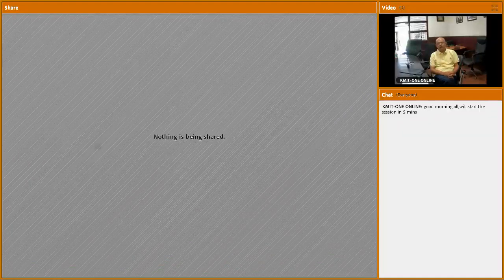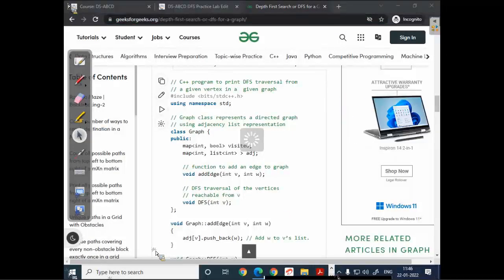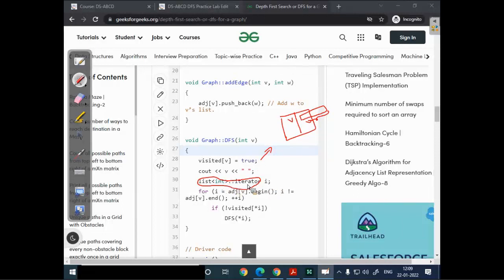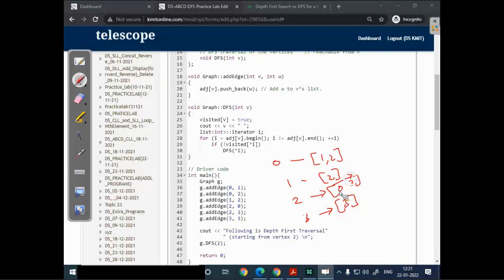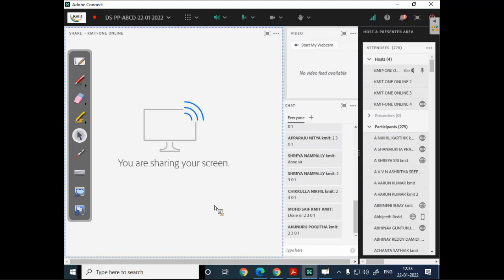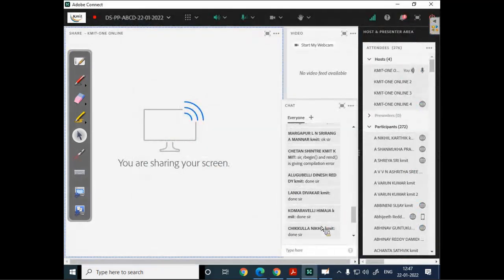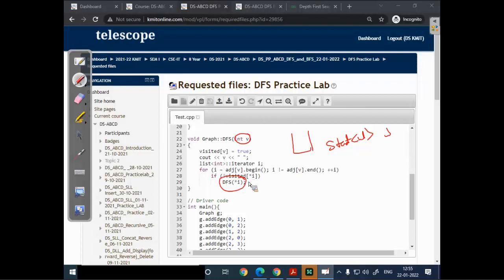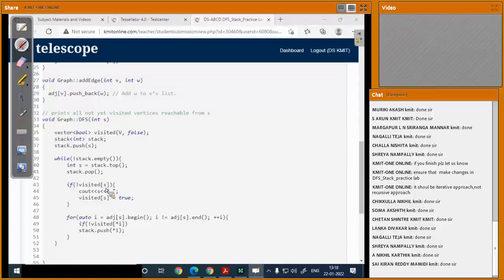DS - DFS - Programs